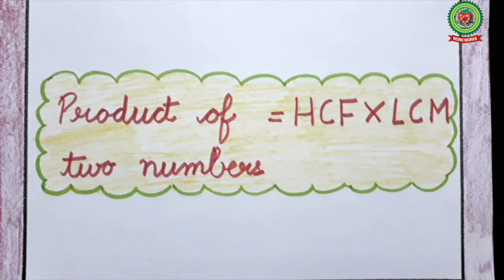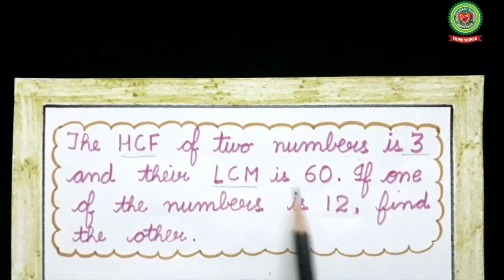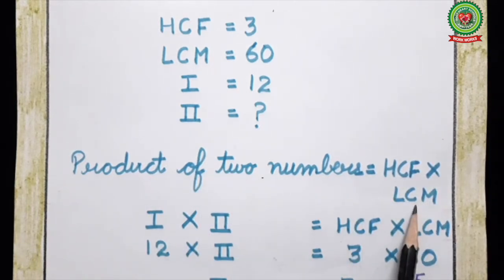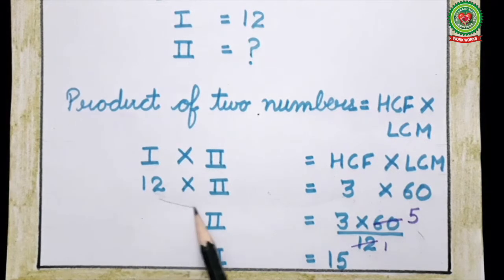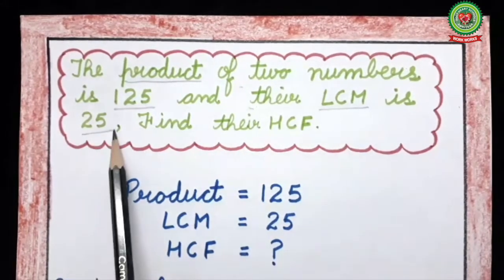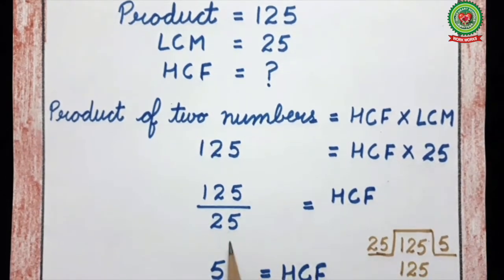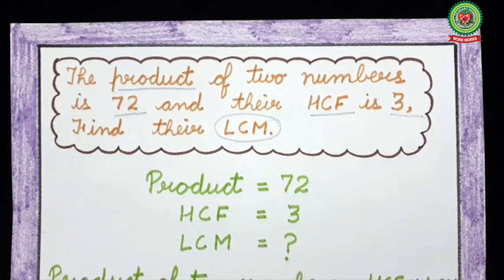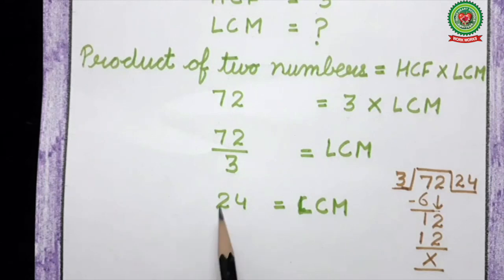Special Type HCF LCM|Class 5|Maths|Holy Heart Schools|July 29